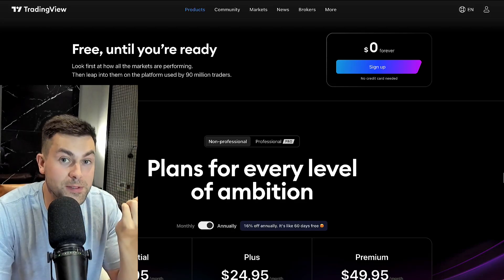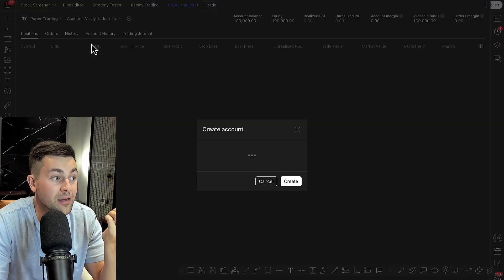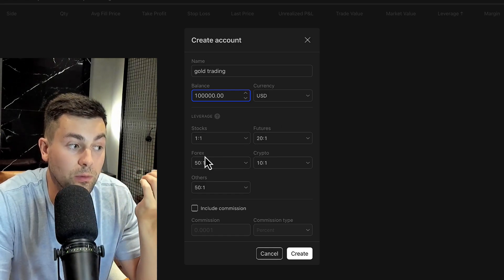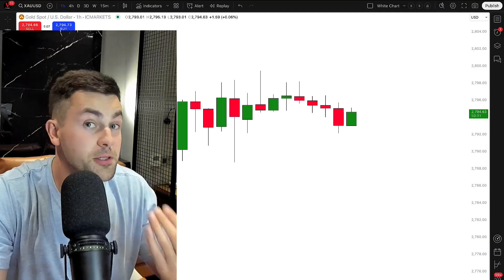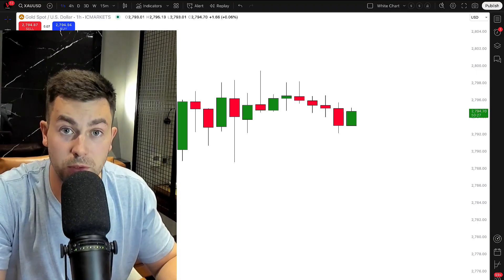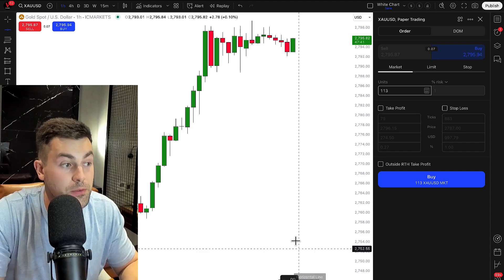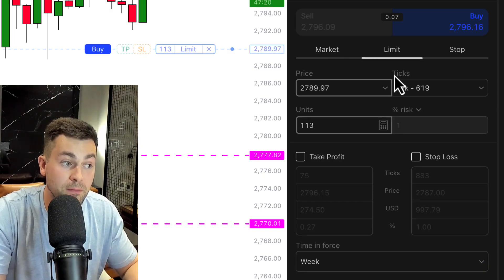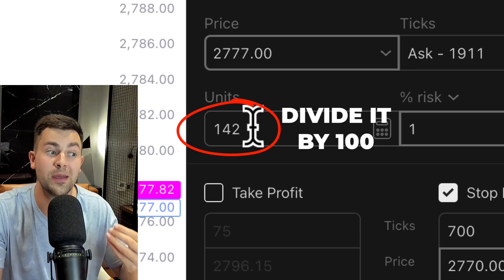How to Calculate Position Size for Gold on TradingView. Best Free XAUUSD Lot Calculator (Full Guide)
Do you know that TradingView has a built-in lot size calculator for Gold trading?
It is absolutely free, and it does not require a premium TradingView subscription.
Discover how to measure a position size for your XAUUSD trades in a second.
Get a complete guide how to use a free Gold lot size calculator with examples.
Study how to set it up and calculate gold lot size in Forex on TradingView.

00:00 - Best Free Gold Lot Size Calculator
00:16 - How to Set It Up
02:19 - How to Use It
04:59 - Quick Way